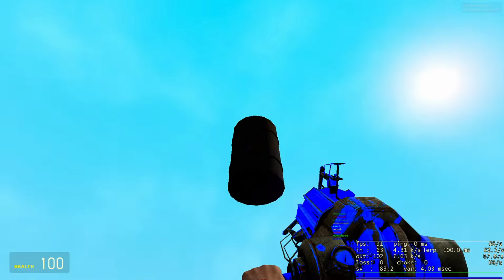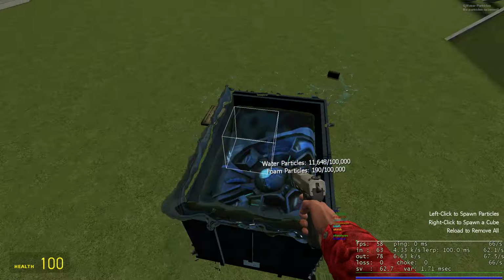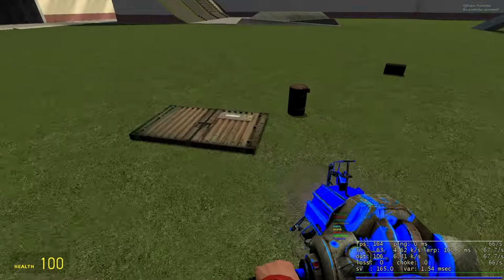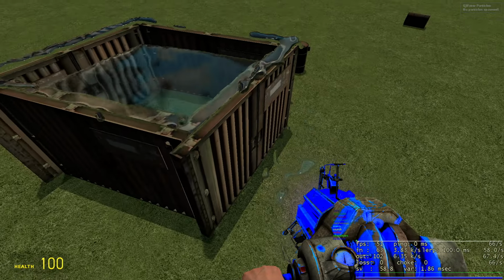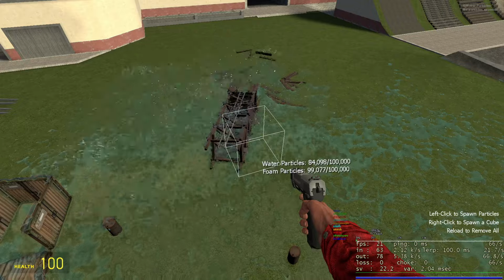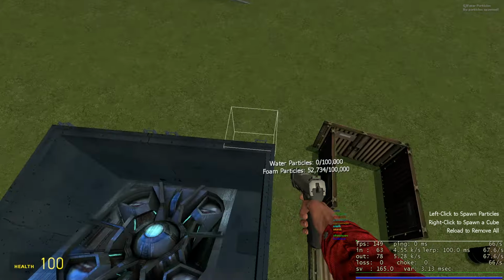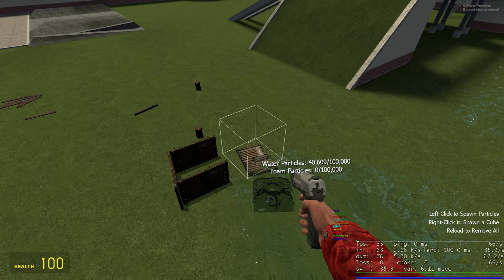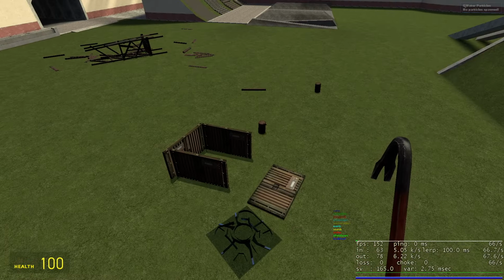GWater2 - Reaction Forces are back!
Reaction forces are back! ...But they kinda suck. I'll try to work on improving them. They should come in 0.4b, which is releasing at the end of this month.

Map Name: gm_carcon_ws